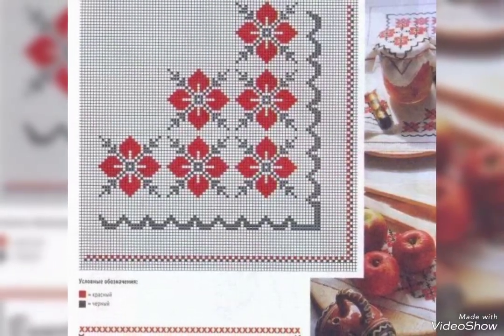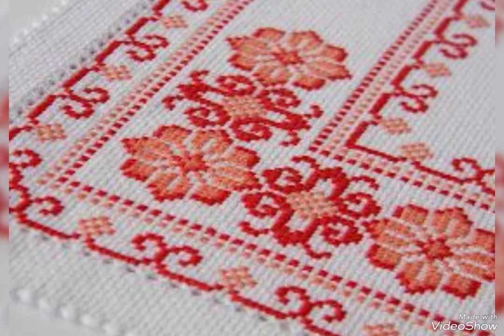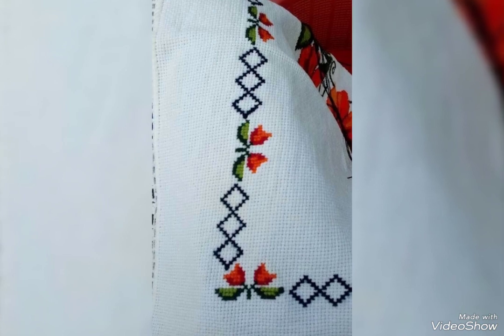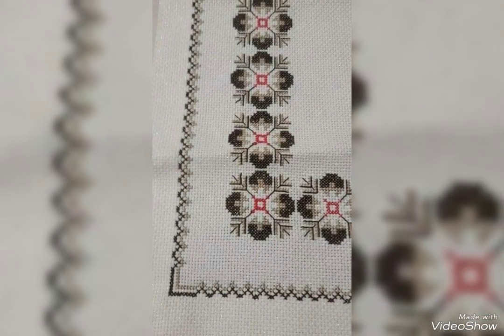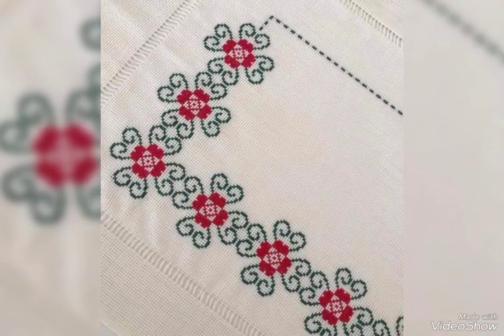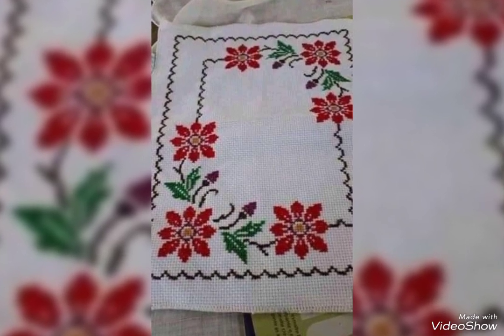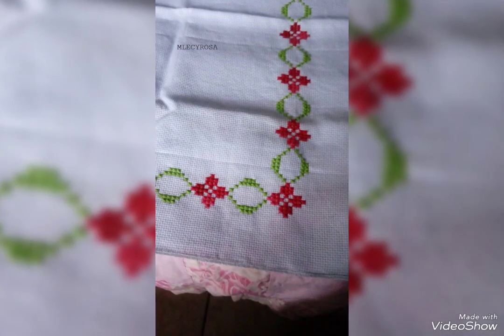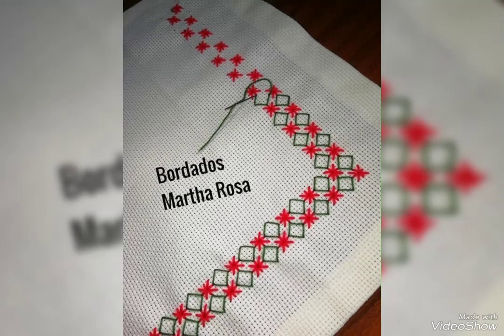Vintage Swedish ❌ stitch embroidery different corner ideas